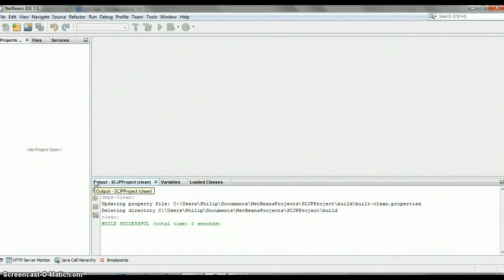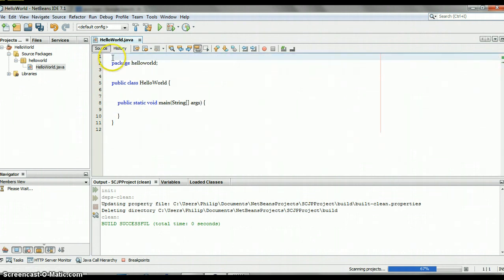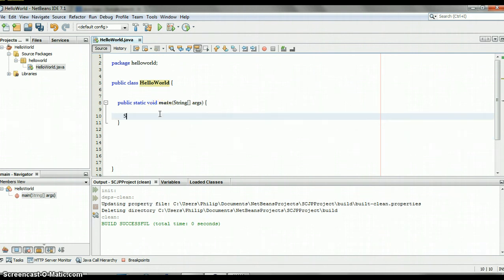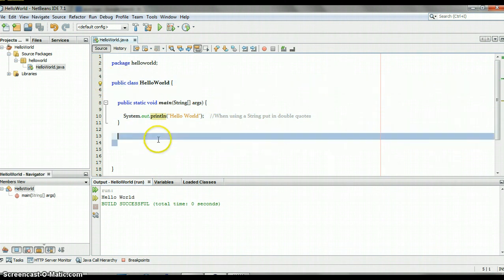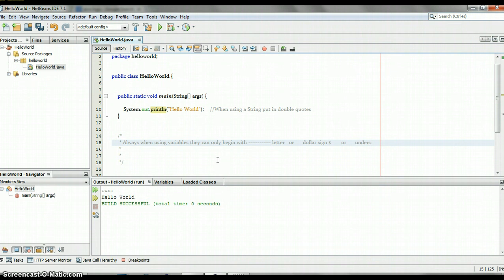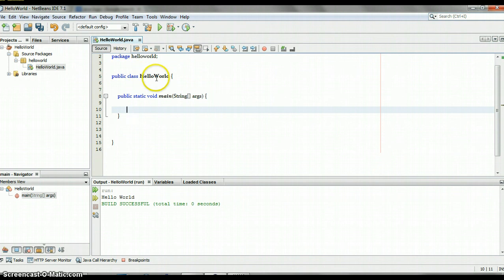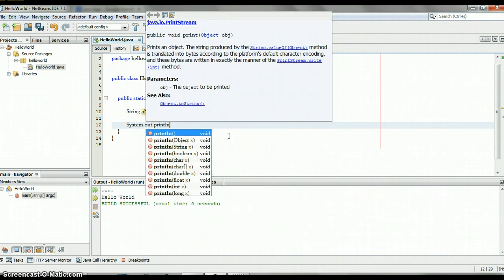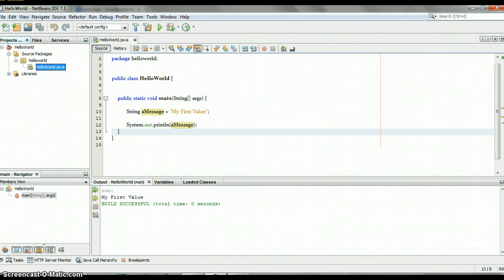SCJP Java Tutorial Vol 2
Java, Hello World, first class, Types, System.out.println stuff.